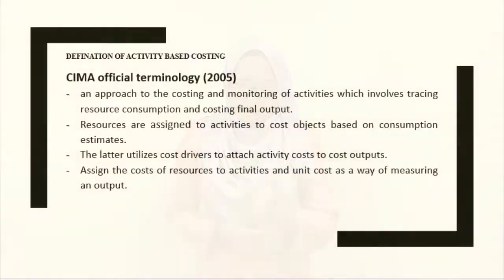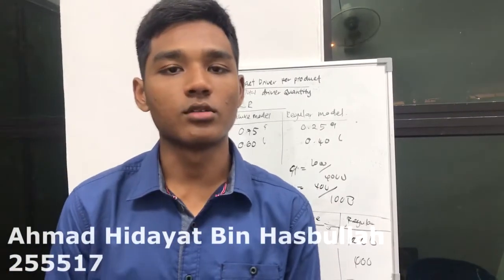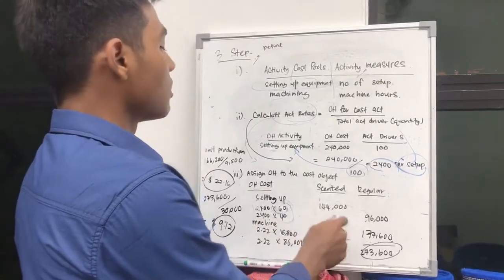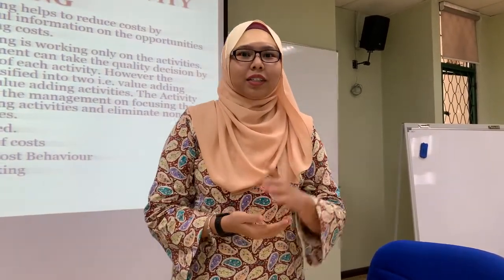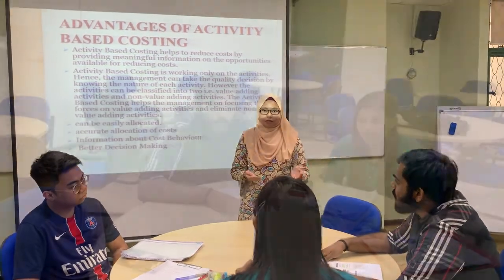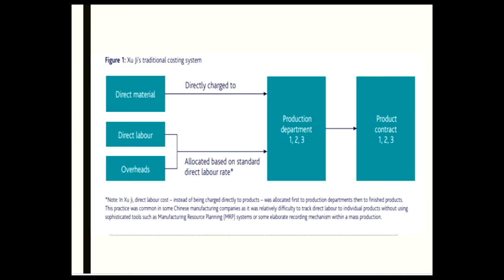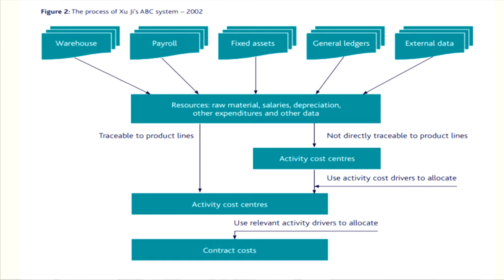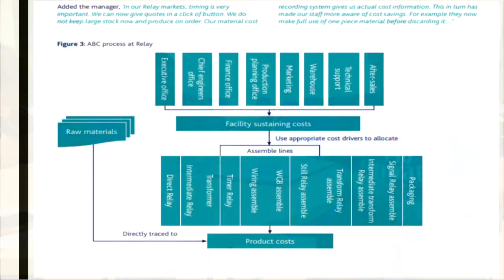Activity Based Costing - G6